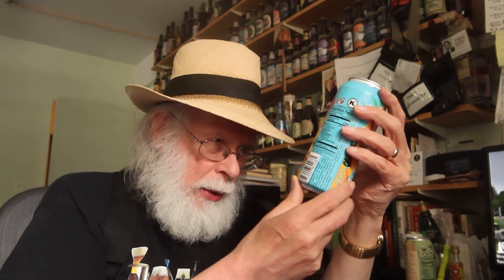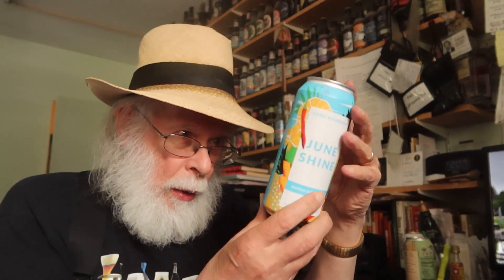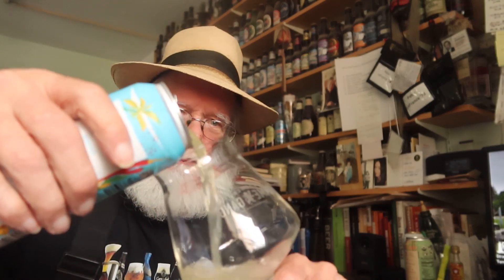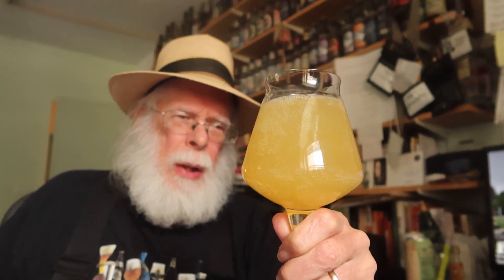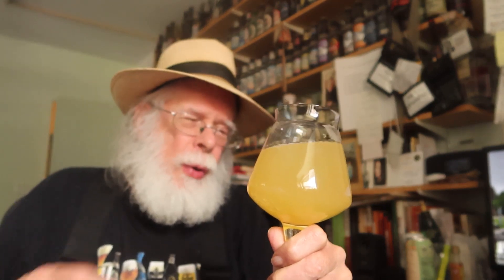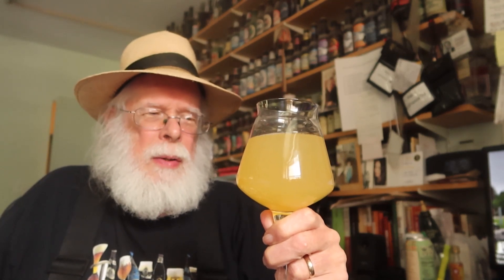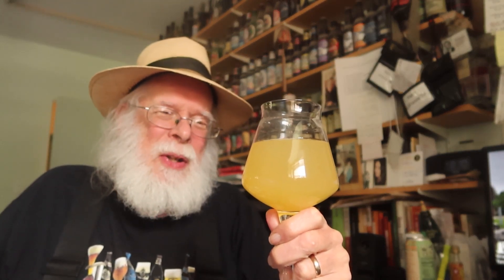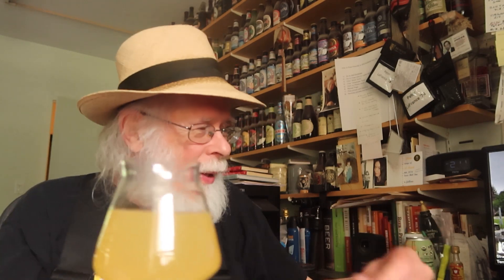JuneShine Mango Daydream Hard Kombucha Tasting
MANGO DAYDREAM
HARD KOMBUCHA
6% ALC/VOL
Feet on the ground. Head in the clouds. Can in hand. Meet Mango Daydream—a hard booch twice brewed with a tropical trifecta of juicy mangoes, pineapples, and oranges—spiced just right with the perfect pinch of cayenne pepper. Dream on!
TASTING NOTES
Ever eaten a perfectly ripe, sweet mango on a hot day? That's what Mango Daydream tastes like refreshing, juicy, and sweet--with just enough cayenne to make your mouth happy.
Ingredients: MANGO / PINEAPPLE / ORANGE / CAYENNE PEPPER / GREEN TEA
JUN KOMBUCHA
By sourcing only real ingredients, JuneShine is better for people and the planet.

Nutrition Facts
12 OZ SERVING
SUGARS:  3.0G
SODIUM:  45MG
ABV:   6%
CALORIES:  150
CARBS:  6.0G
We never use any artificial flavors, fake sweeteners, preservatives, or additives.

FROM THE REST OF THE WEB:
The UNTAPPD.com kids echo the brewery…

Mango Daydream
JuneShine Hard Kombucha
Hard Kombucha / Jun
6% ABV
N/A IBU
Feet on the ground. Head in the clouds. Can in hand. Meet Mango Daydream - an all-organic hard booch twice brewed with a tropical trifecta of juicy mangoes, pineapples, and oranges - spiced just right with the perfect pinch of cayenne pepper. Dream on!

BASIC STATS
6.0% ALCOHOL BY VOLUME